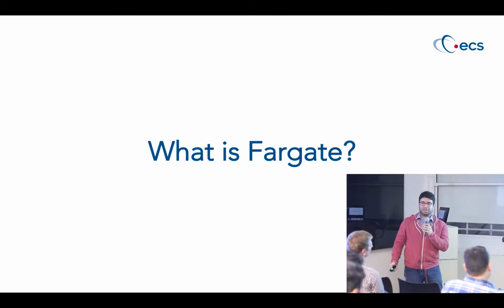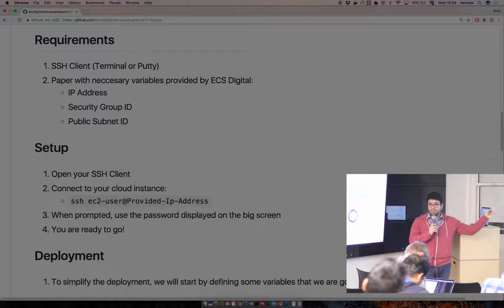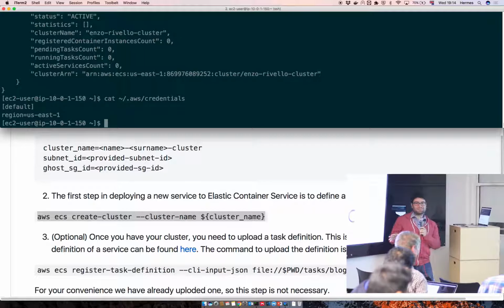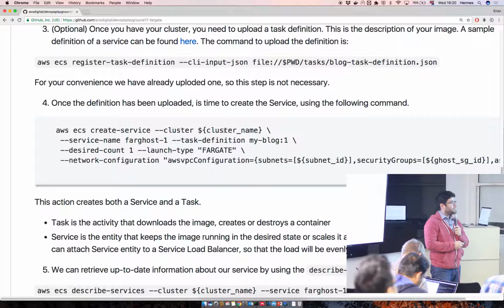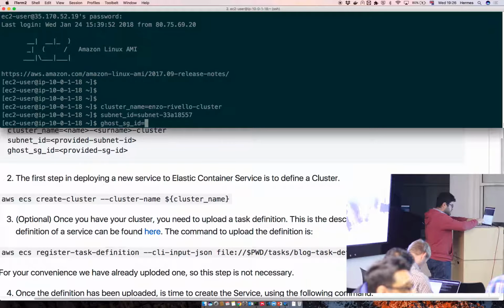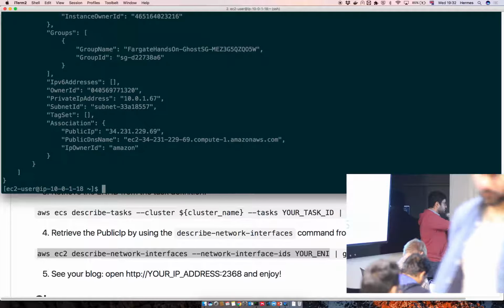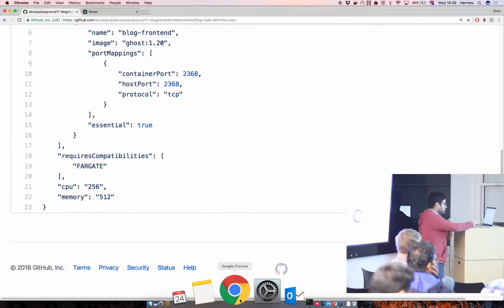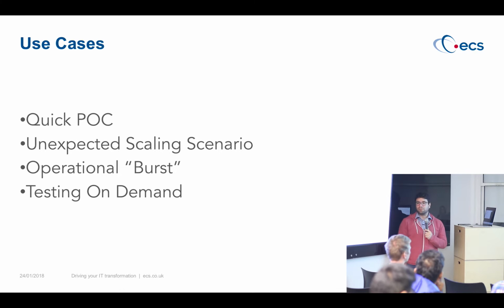DevOps Playground #17 - Hands On with AWS Fargate by Enzo Rivello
This session is an introduction to the latest technology for deploying and managing containers without having to manage any of the underlying infrastructure - AWS Fargate

Fargate makes it easy to scale your applications. You no longer have to worry about provisioning enough compute resources for your container applications. You can launch tens or tens of thousands of containers in seconds.

Previously, you needed to manage a cluster of Amazon EC2 instances, pick the instance types, manage the scheduling of the containers, and optimize cluster utilization. With Fargate, all of this goes away.